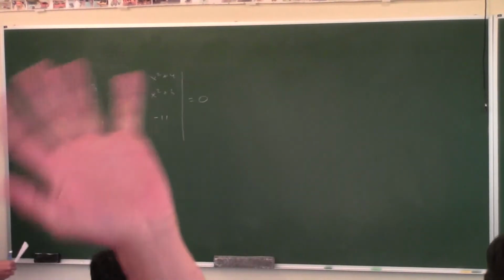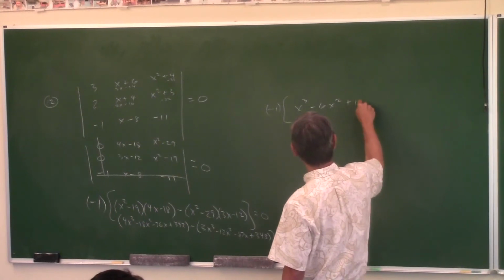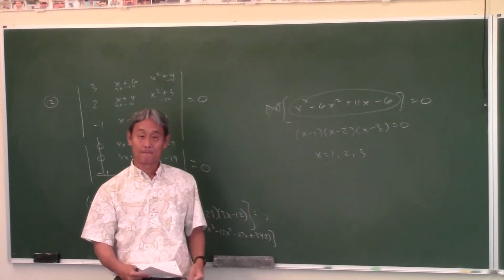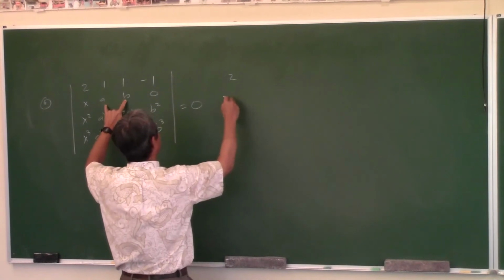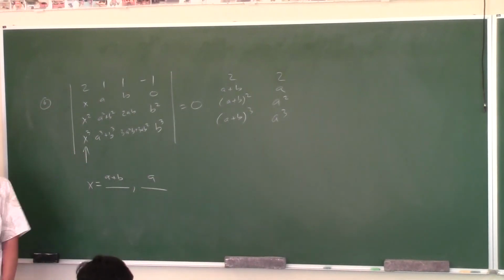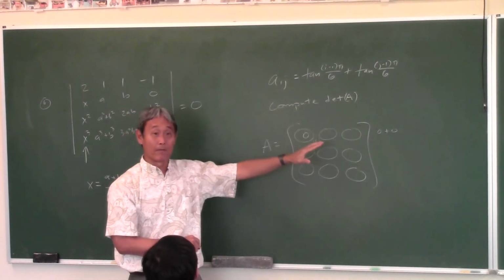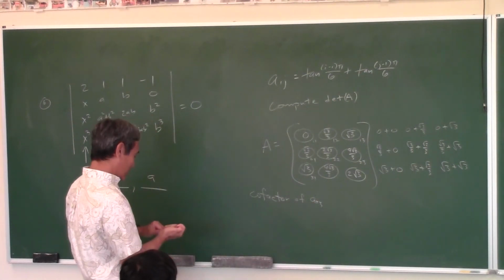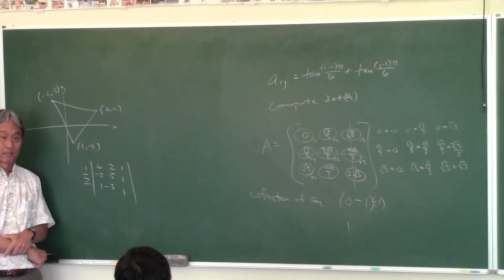PCH Discuss Matrix 6 Feb 11, 2015